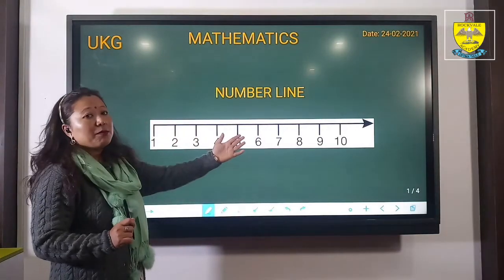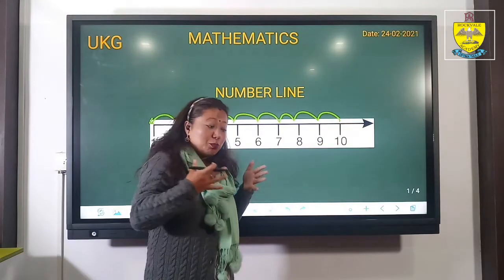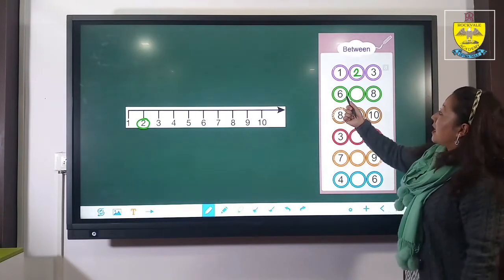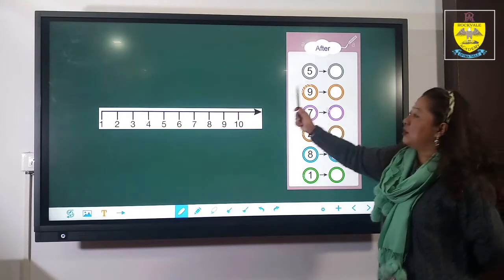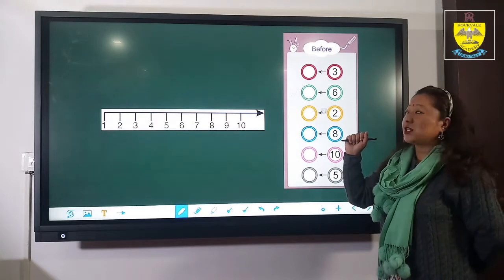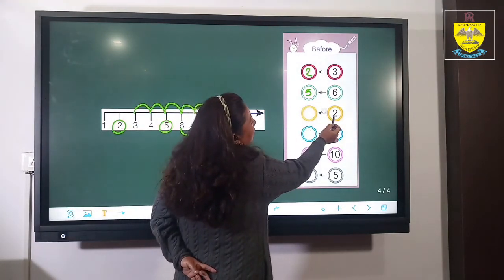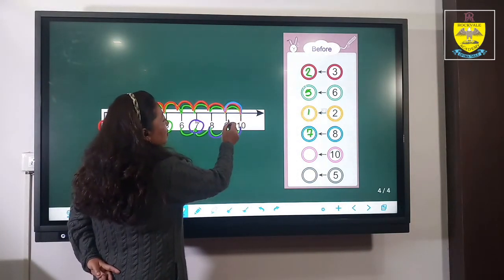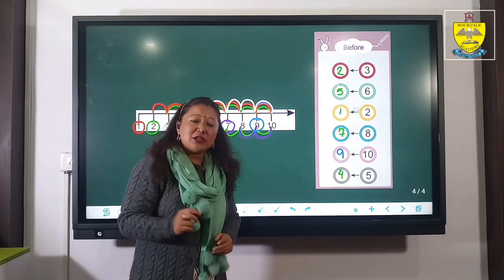Class UKG - Mathematics - Numbers - 1 to 10 : What comes Before After and Between